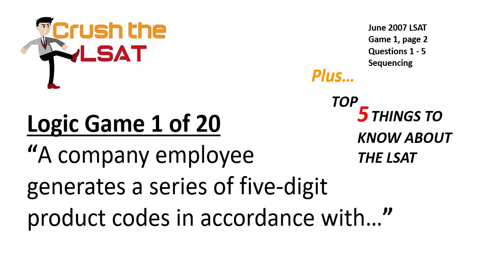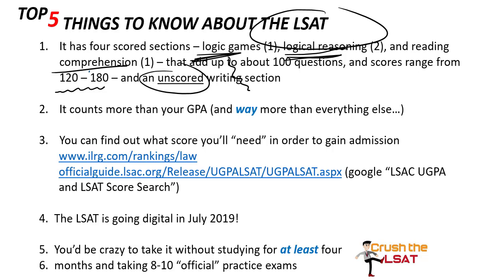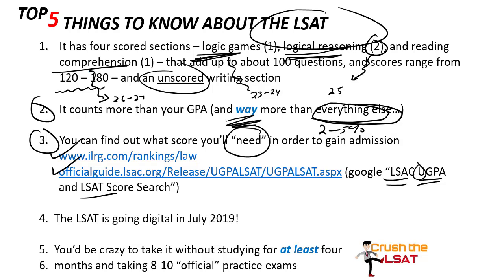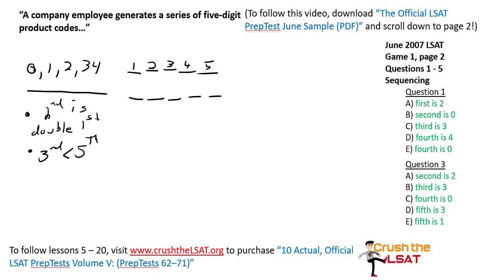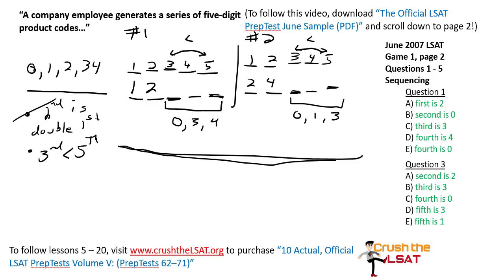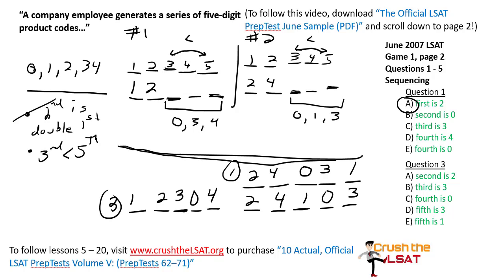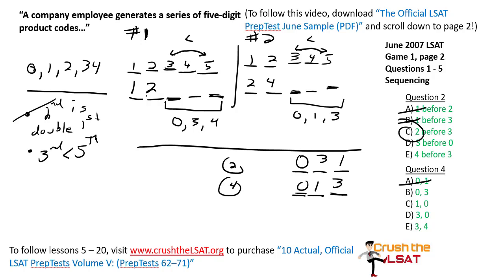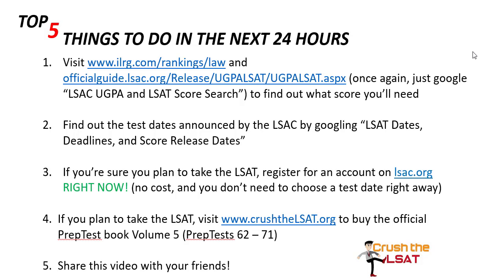Logic Games Lesson 1 of 20 (June 2007 LSAT): A company employee generates a series of five-digit...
Click here to purchase "10 Actual, Official LSAT PrepTests Volume V: (PrepTests 62–71)"

June 2007 LSAT Game 1: A company employee generates a series of five-digit product codes